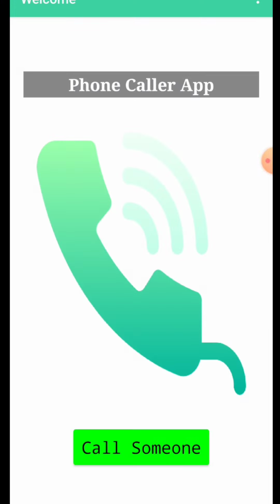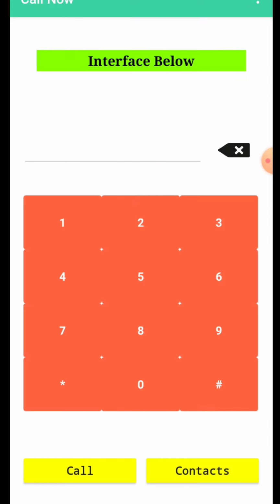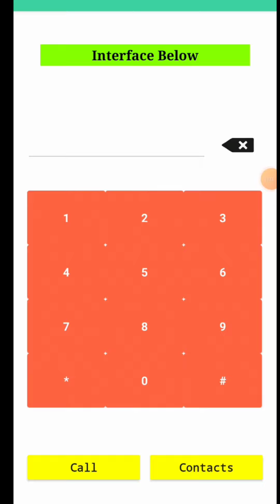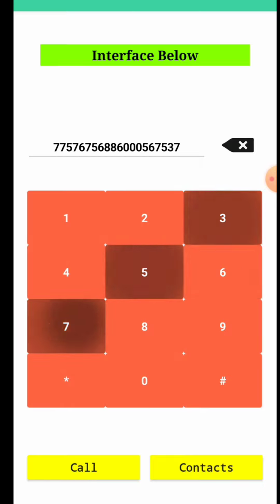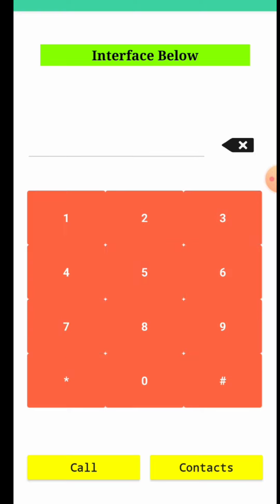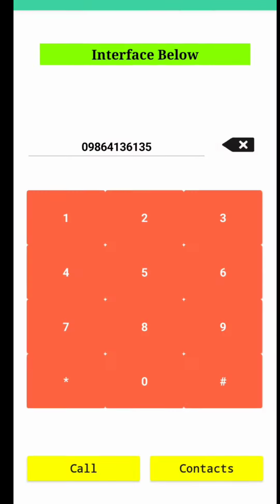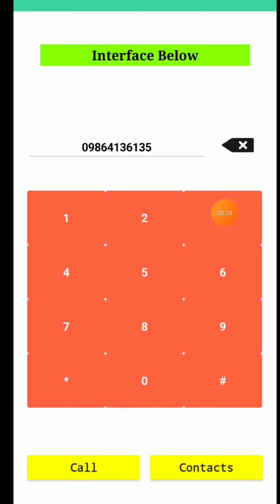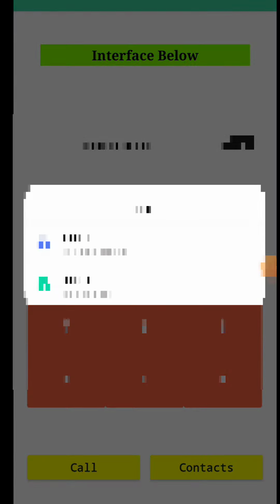No rickroll, A phone caller app!!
If u found the easter egg on the thumbnail, then comment-"nice one"

Check out, Astrix!! Buy American Shirts, T-shirts, Cups and Water Bottles at good deals!!

How to download and play pokemon HeartGold and SoulSilver version on android for free. 100% working